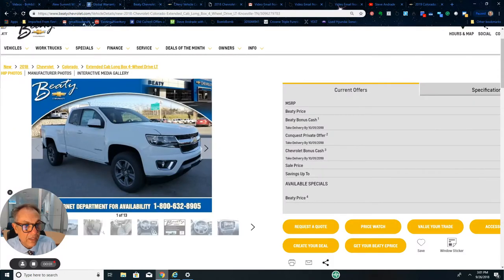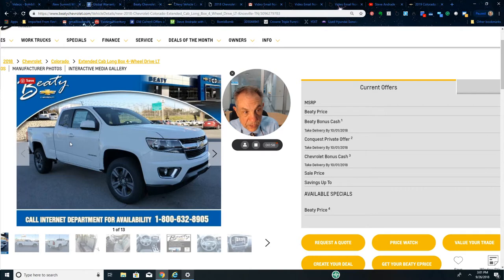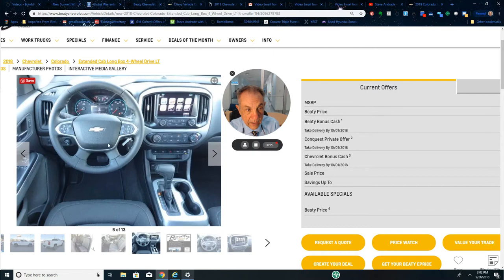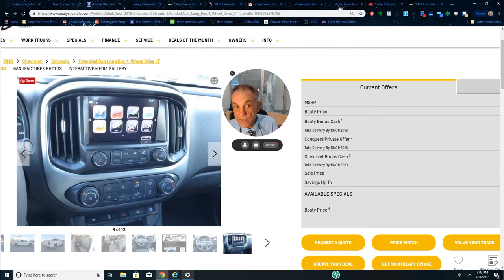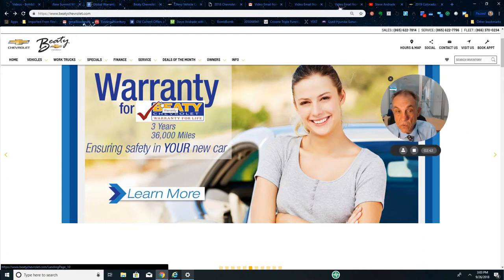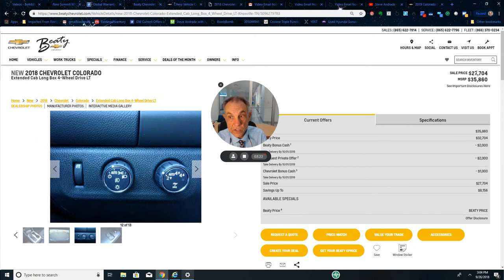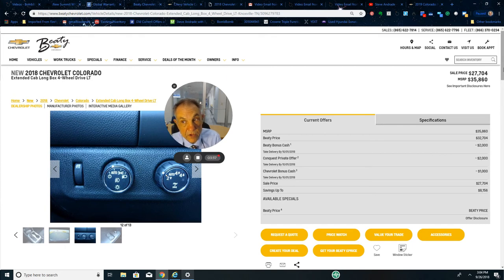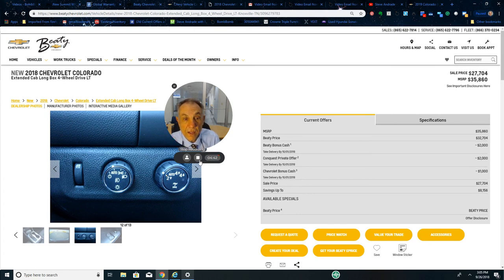2018 EXT CAB COLORADO at Beaty Chevrolet . Your choice for a "No Hassle " buying experience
Check out this 2018 Colorado! Long box and will tow 7000 lbs. Lifetime powertrain warranty included.